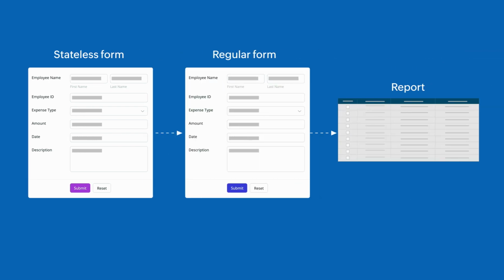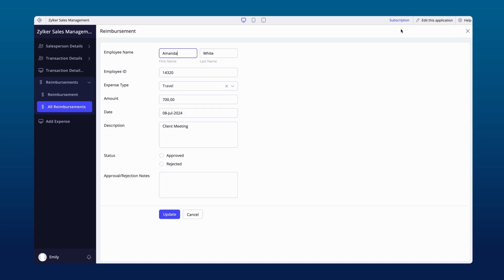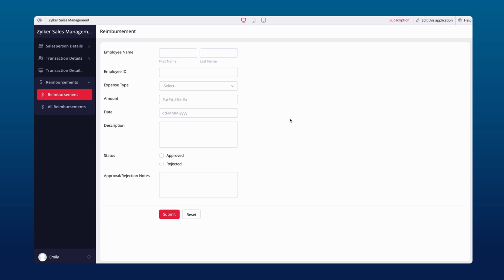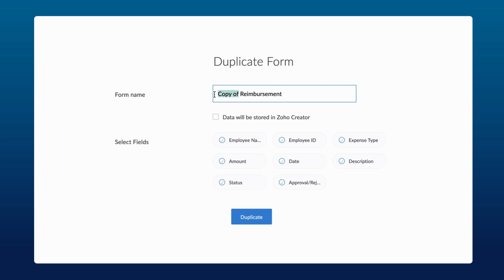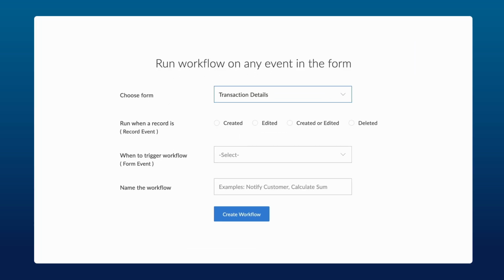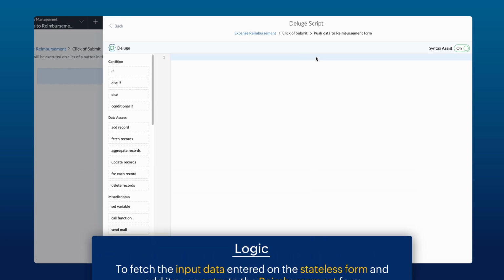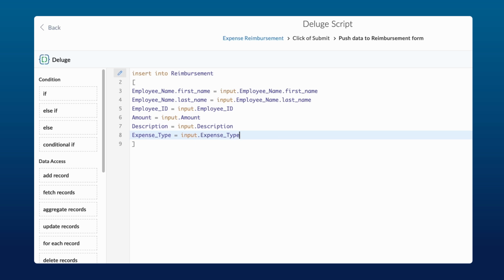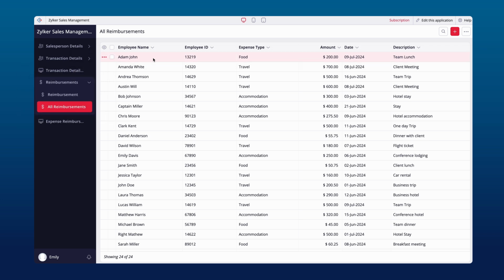Transfer data automatically from stateless to regular form | Zoho Creator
In this video, we will showcase how to seamlessly capture data using a stateless form and leverage Deluge scripting to transfer it into a regular form within Zoho Creator applications automatically. This method is ideal for workflows that require temporary form input without the need for data retention.